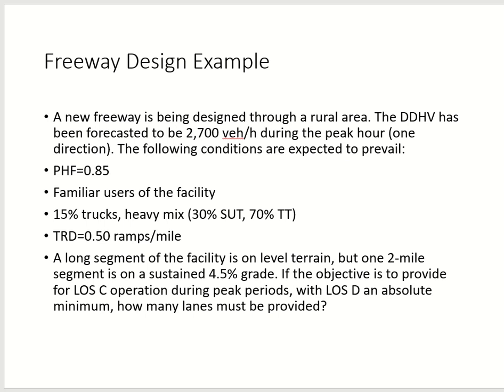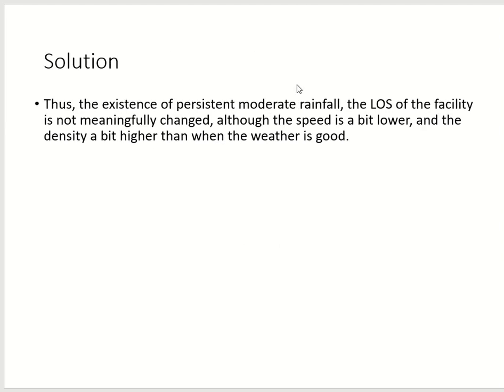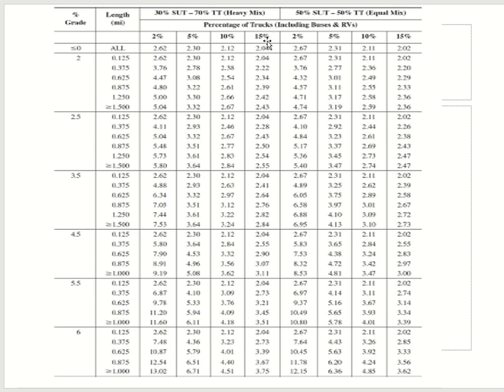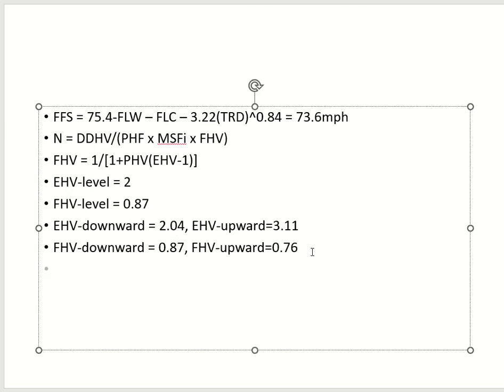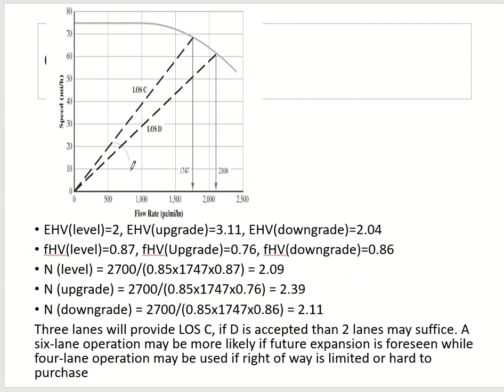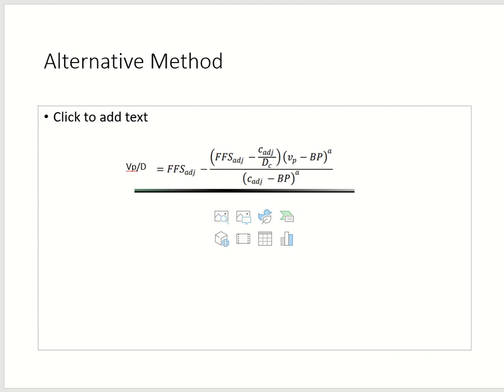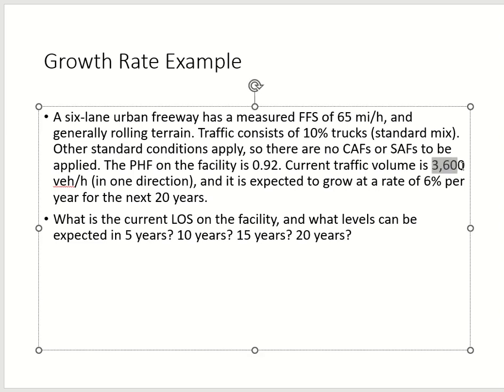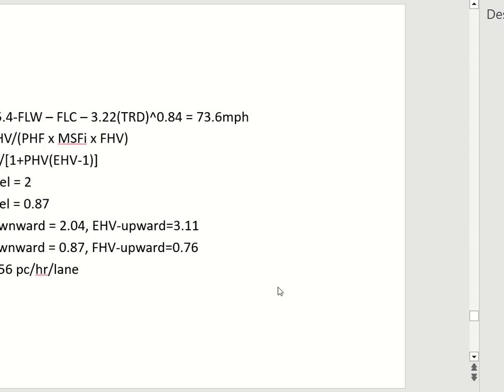Freeway Examples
Design of Freeways using LOS concept
Plotting Speed-flow curves
Determining Service Flowrates
Estimating Traffic Using Growth rate